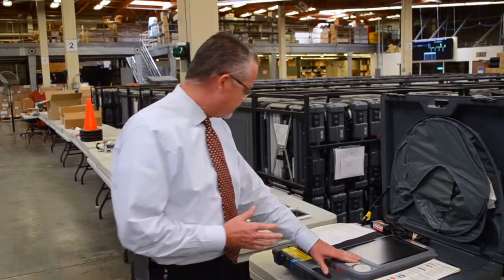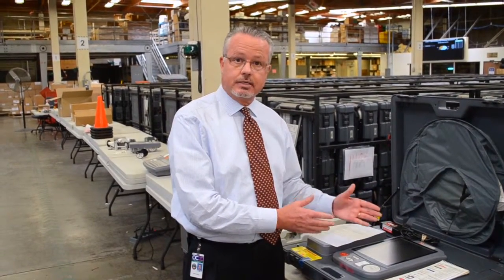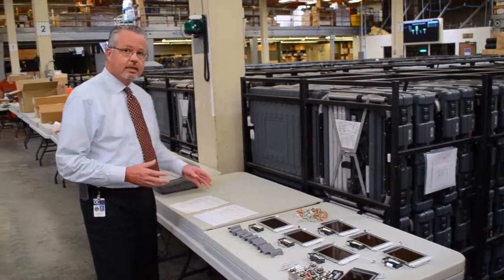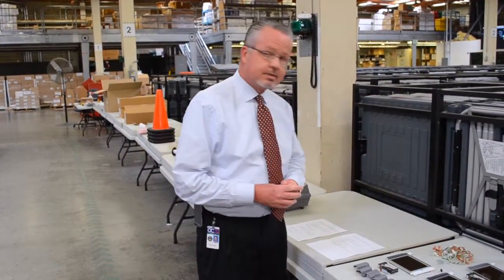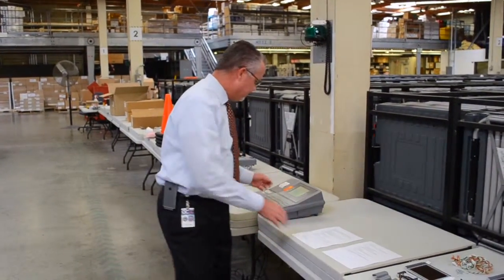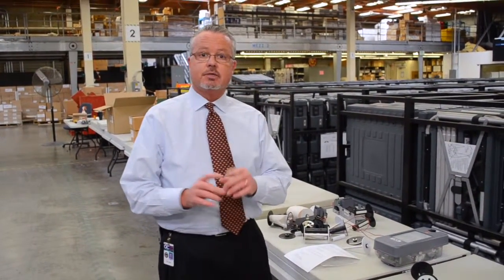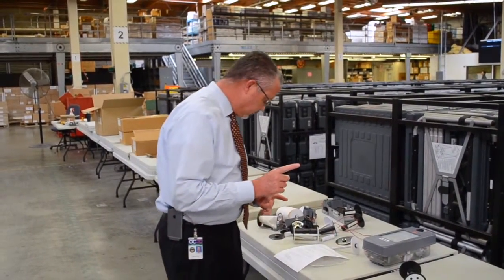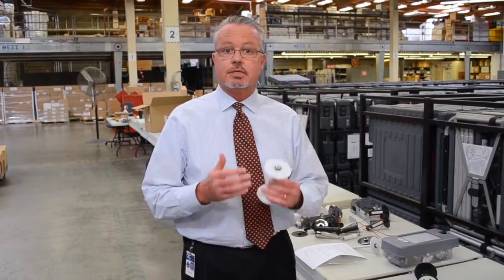Voting system maintenance